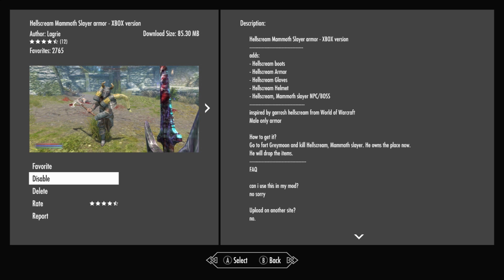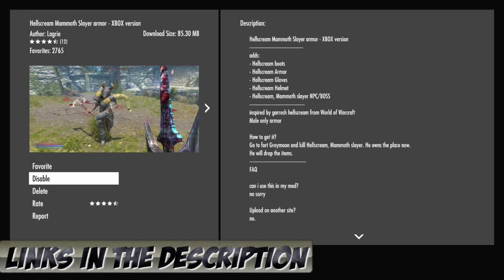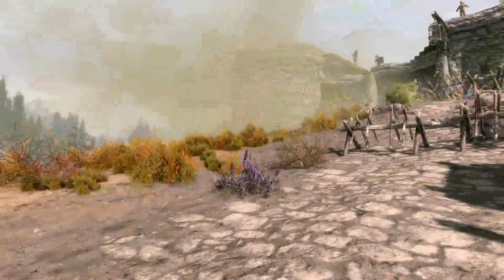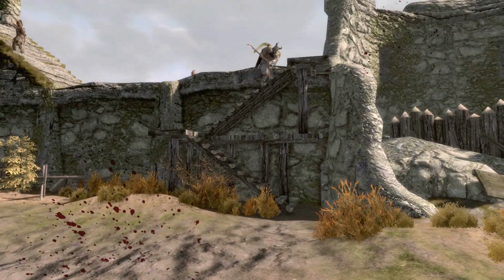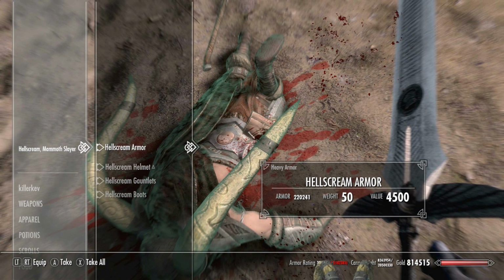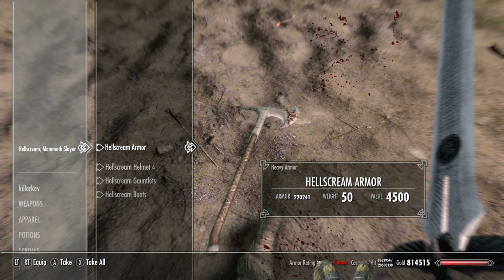▶Skyrim Remastered: Hellscream Mammoth Slayer Armor ♦️MOD SHOWCASE♦️ | Killerkev ✔️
What is up guys Killerkev here and today I am going to be Show casing The Hellscream Mammoth Slayer Armor Mod in Skyrim Remastered. Any questions leave them in the comments.👍